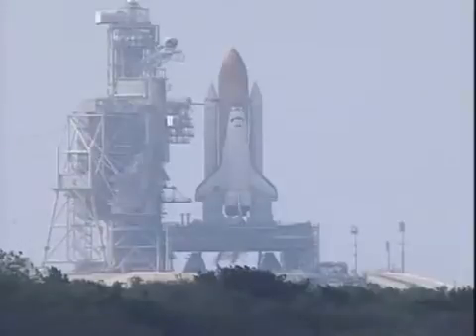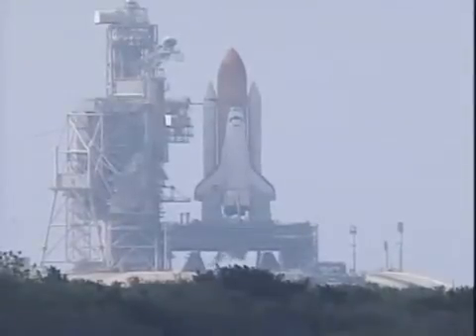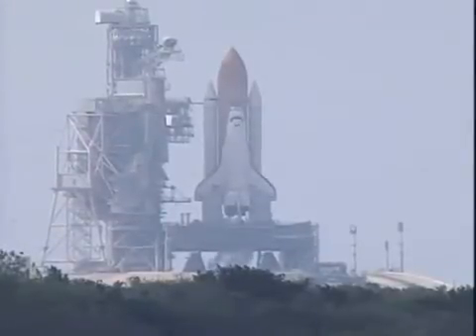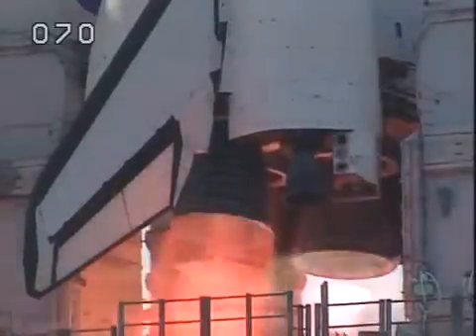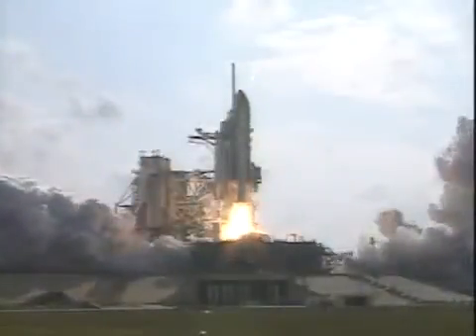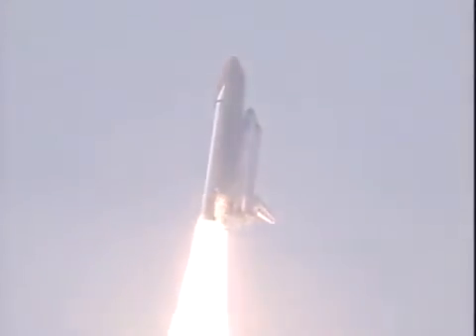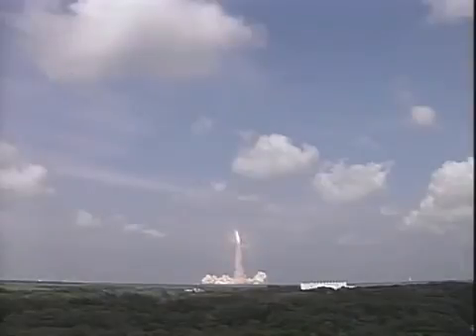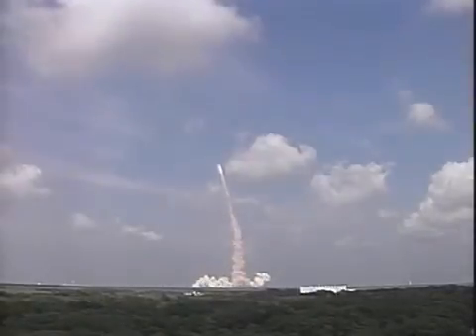STS-111 Launch NASA Footage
From June 5th, 2002 NASA Footage of the 110th Space Shuttle Launch

Launched At: 5:22 P.M E.T

STS-111 Crew:

Commander:Kenneth D. Cockrell

Pilot:Paul S. Lockhart

Mission Specialist 1:Philippe Perrin, CNES

Mission Specialist 2:Franklin Chang-Diaz

Mission Speicalist 3:Valery G. Korzun, RKA

Mission Speicalist 4:Peggy A. Whitson

Mission Speicalist 5:Sergei Y. Treshchov, RKA

Landing:  Yuri I. Onufrienko, RKA, Carl E. Walz and Daniel W. Bursch